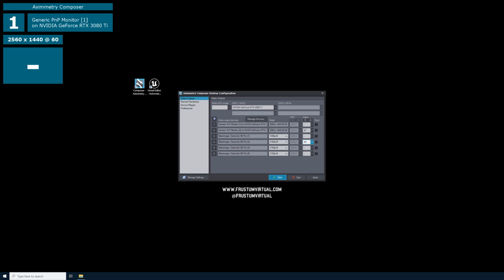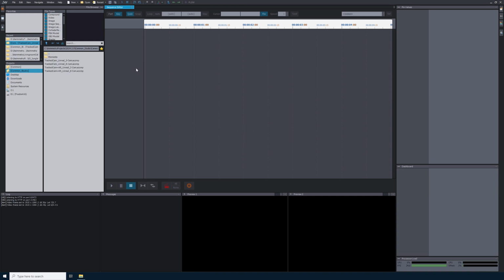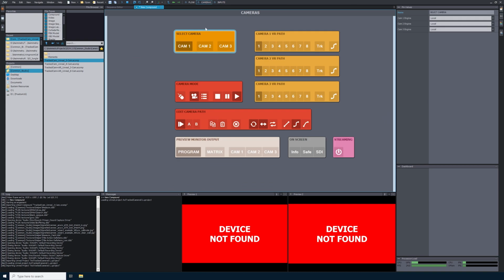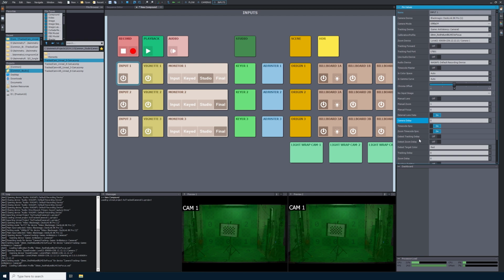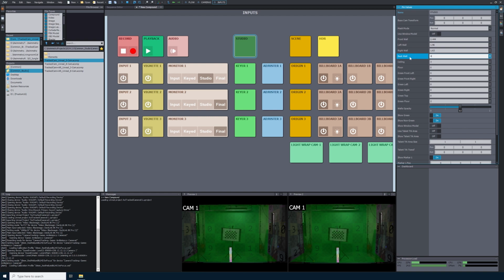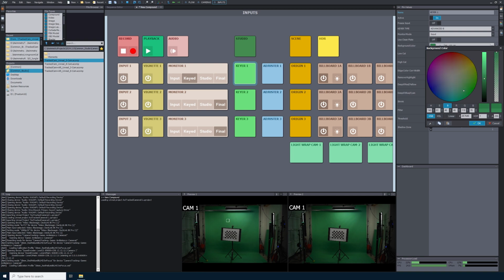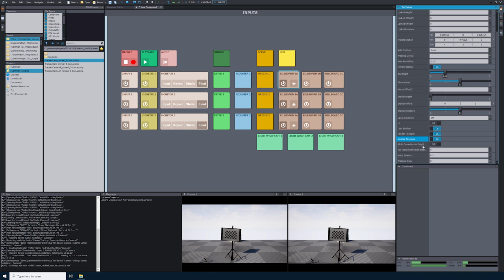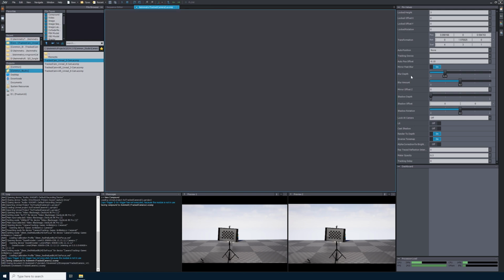Setting up Aximmetry DE for Tracked Camera Green Screen - Virtual Production - Aximmetry 5.3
In this tutorial we show you how to Set up and use Aximmetry DE for Tracked camera green screen live compositing. Make sure you watch all the prerequisite tutorials before you begin this video.

ArUco Marker: (6x6, ID70) in a specific size (180x180mm)